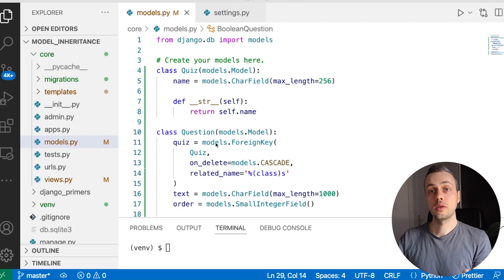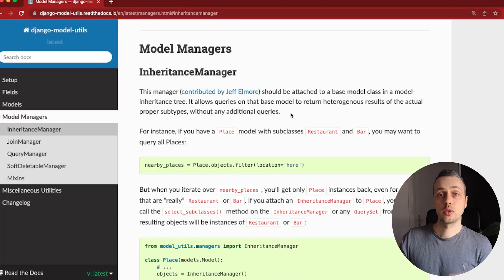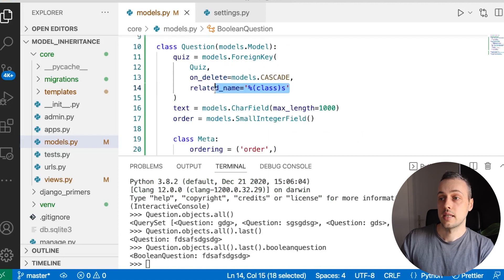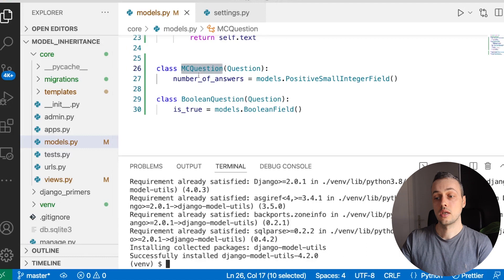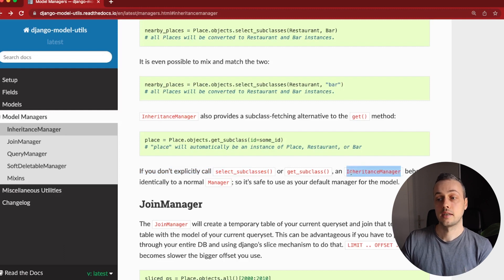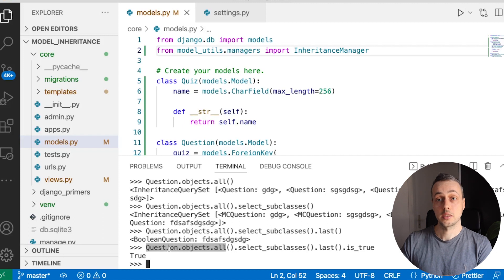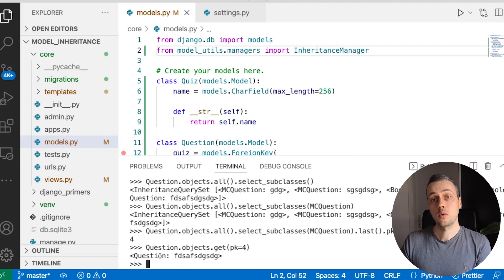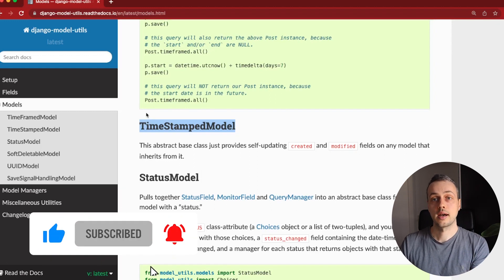Django Model Inheritance - InheritanceManager from django-model-utils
The django-model-utils package provides us an InheritanceManager that we can apply to the base class when we have a model inheritance tree.

This allows us to retrieve the correct subclasses when querying, rather than simply getting instances of the parent class,

We will add django-model-utils and use this InheritanceManager in this video.

We'll see the two methods it adds to our Django Querysets:

1. select_subclasses()
2. get_subclass()

📌 𝗖𝗵𝗮𝗽𝘁𝗲𝗿𝘀:
00:00 Intro
01:31 Querying parent model in shell
03:04 Installing django-model-utils
03:39 Adding InheritanceManager to parent model
06:59 Querying with get_subclass() function